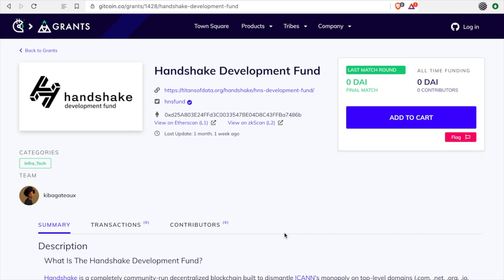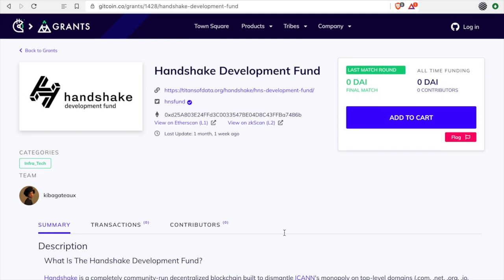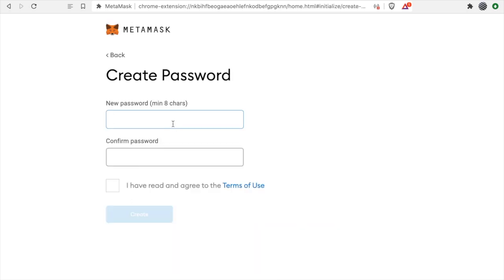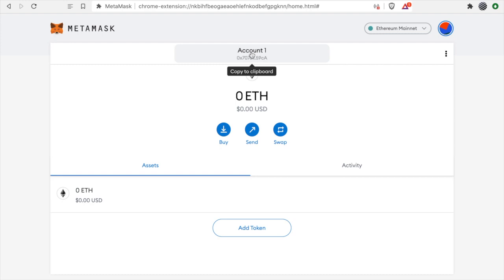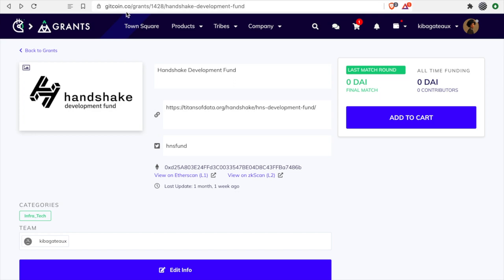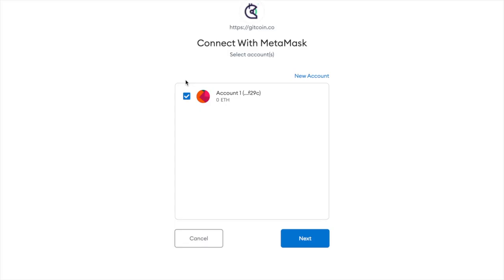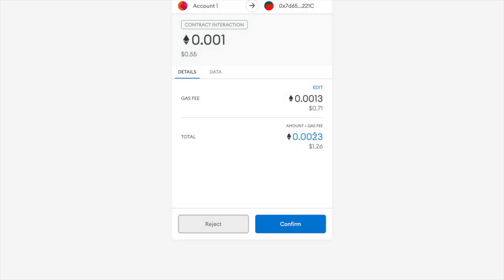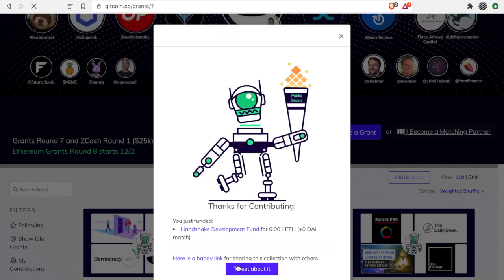How to donate to the Handshake Development Fund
Contribute to the success of the Handshake blockchain by donating to our community-run fund. You can even request which projects and features your donations go to!

Powered by Ethereum